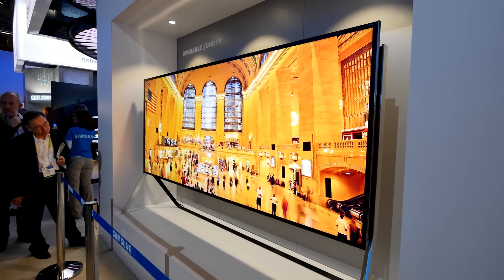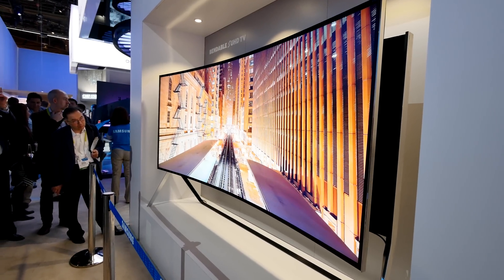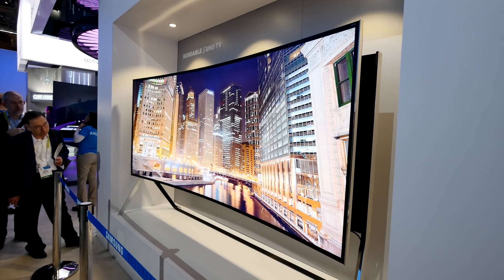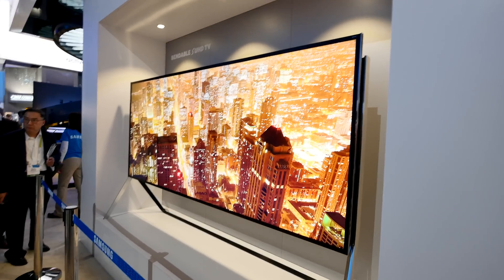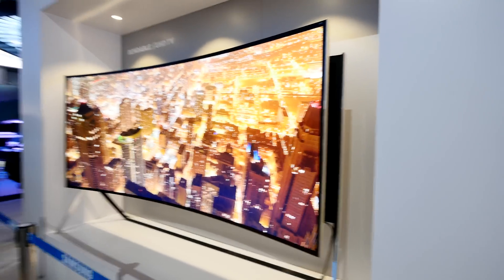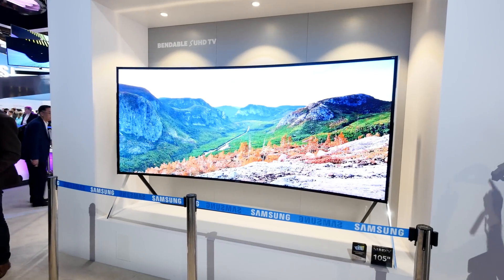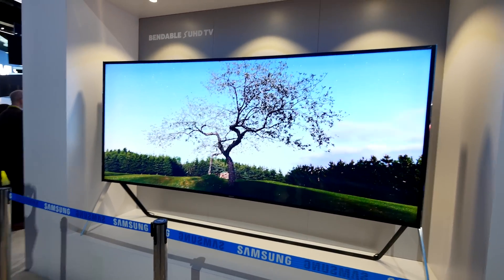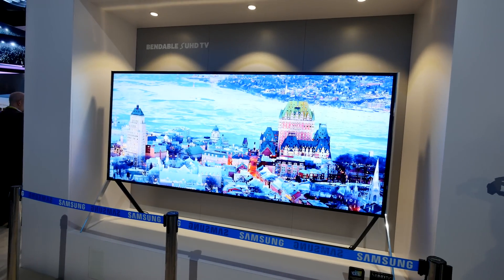Samsung Bendable TV Eyes On [4K]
- Samsung Bendable TV with 4K and S-UHD Technology in a short Eyes on at the CES 2015 in Las Vegas.